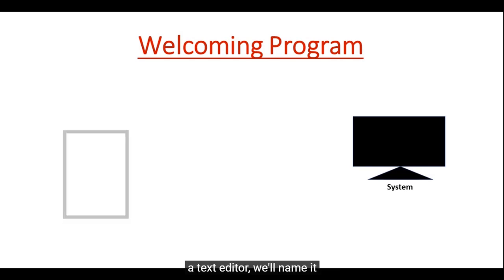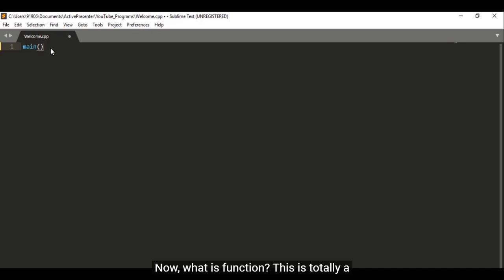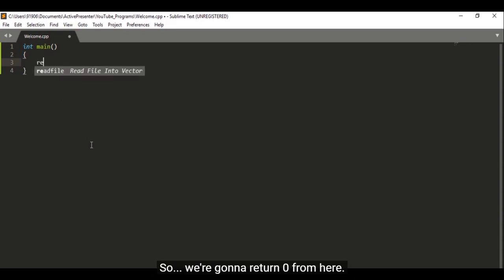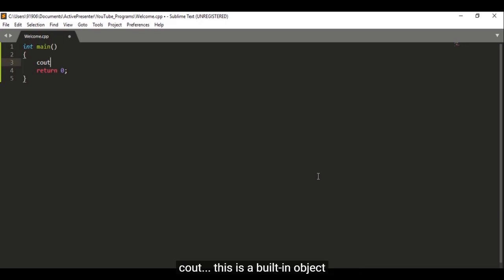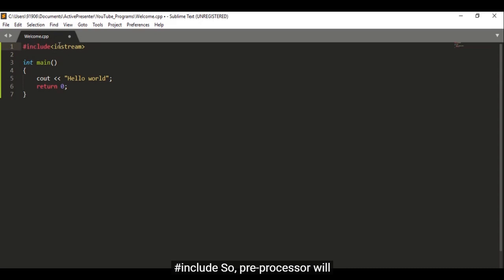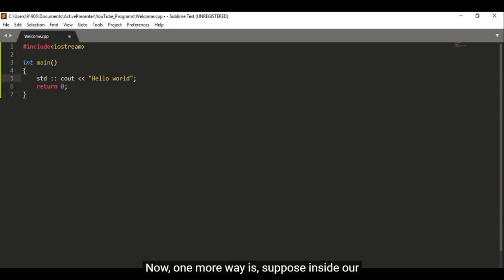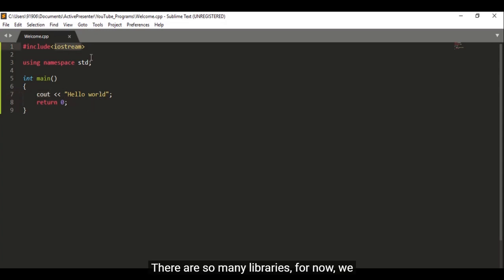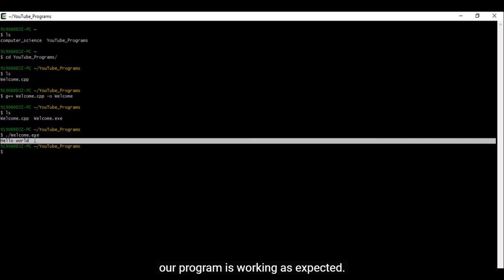05. Lecture: First program in C++ | Hello World | C++ programming tutorial | English Subtitles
In the last video, I was showing you how to install toolchain and IDE in your system. And, in this video, I'll be writing our first program explaining in detail. So keep watching this video with English subtitles. And, please hit the like button if you like it, share it with your friends and subscribe to my channel pressing the bell icon so that you don't miss any upcoming videos. Thank you very much.

First program in CPP
Hello World program in C++
Hello World program in CPP
Welcoming program in C++
Welcoming program in CPP
C++ tutorials for beginners
CPP tutorials for beginners
C++ tutorial with English subtitles
CPP tutorial with English subtitles